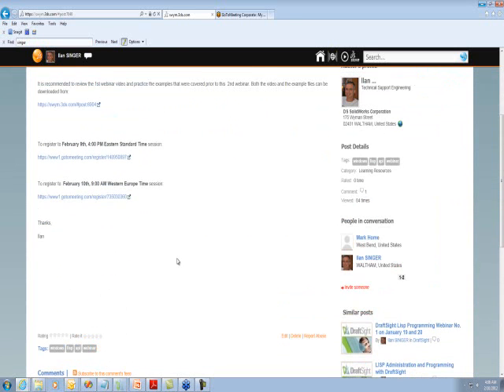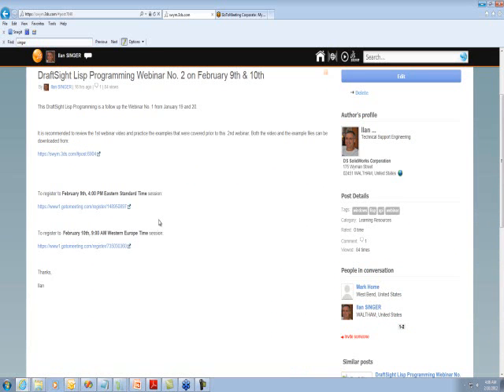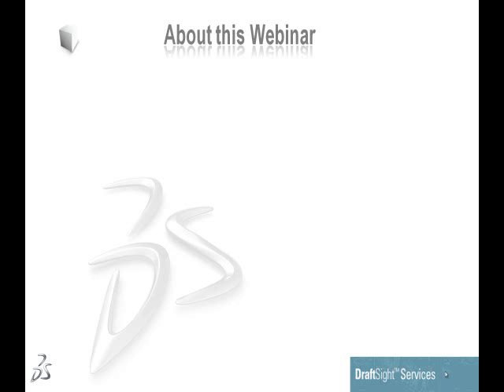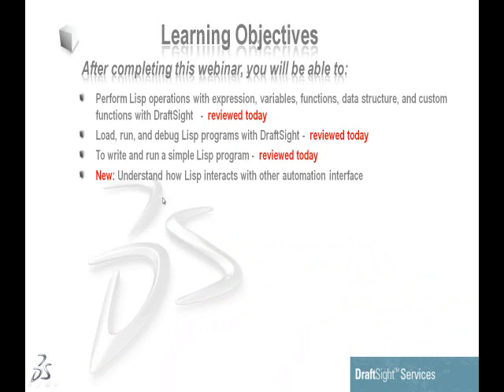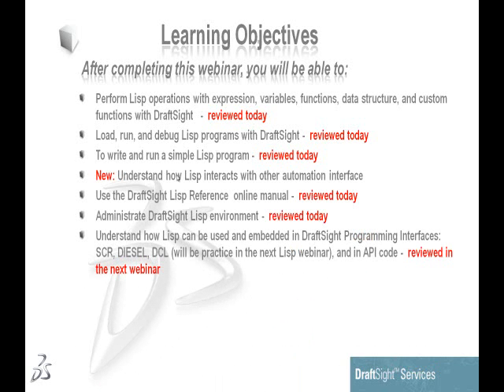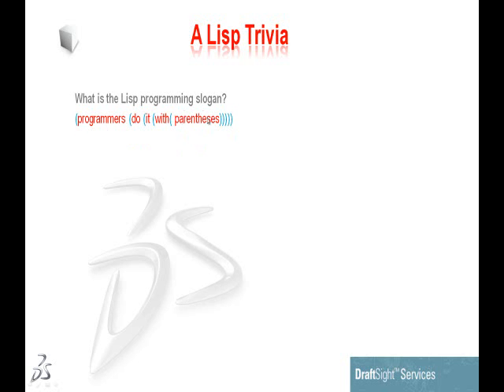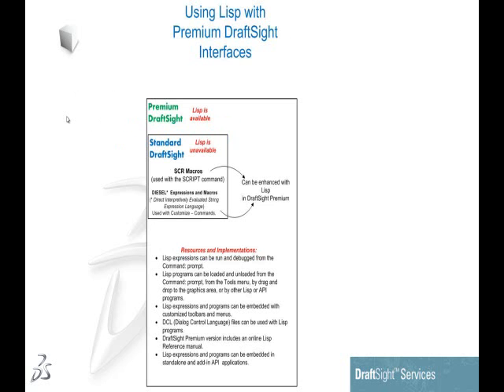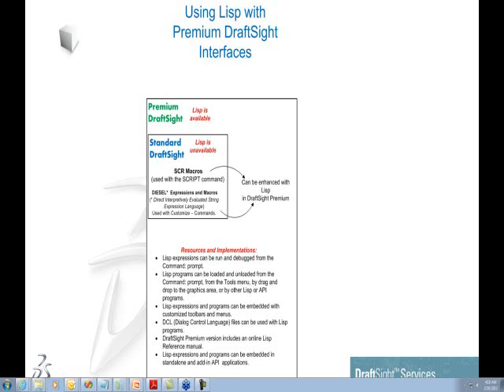DraftSight LISP Part 1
DraftSight - Learn How to Program with LISP